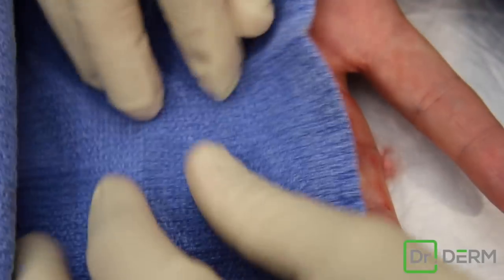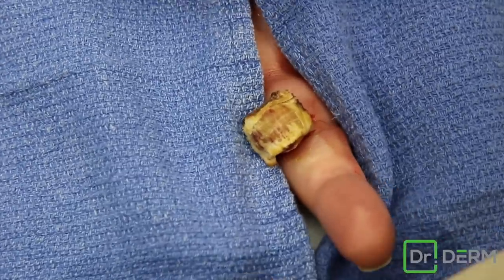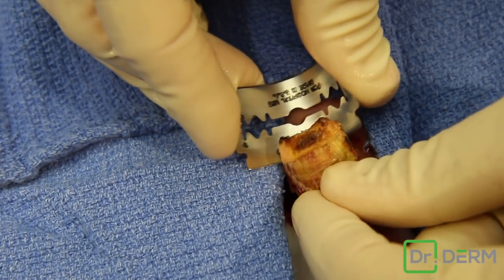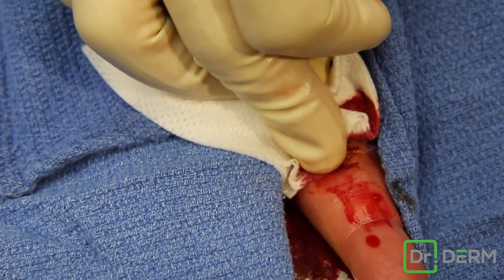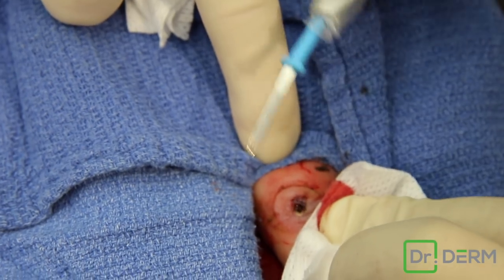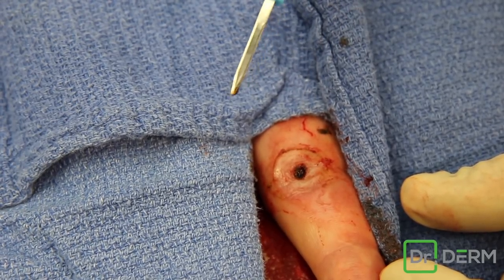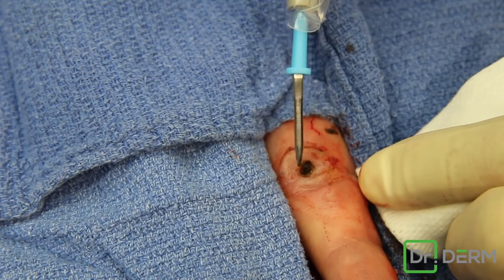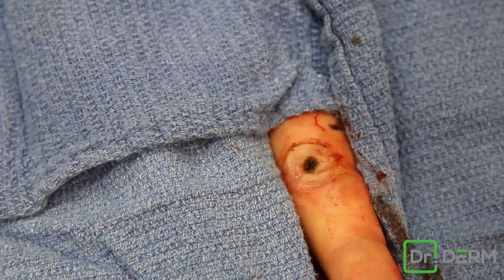What are you holding? Let's cut it off! | Enormous Pyogenic Granuloma Removal | Dr. Derm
This patient has a growth on the inside of one of her fingers. The growth is a vascular lesion called a  Pyogenic Granuloma. These grow quick, bleed easily. This patient has a piece of gauze embedded at the top of the growth.

Dr. Derm removes the gigantic granuloma and the cauterizes the base. 80-95% of the time, the Pyogenic Granuloma does not return.